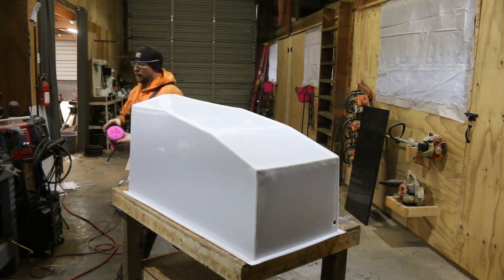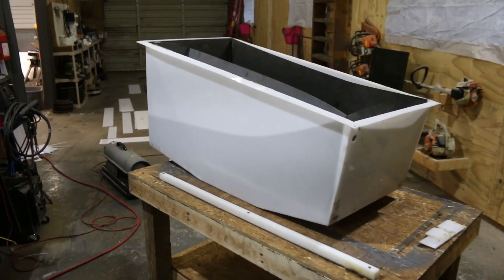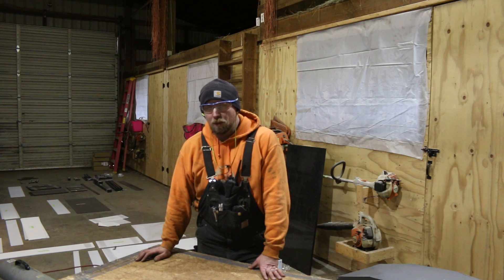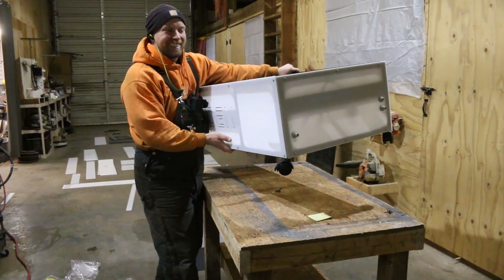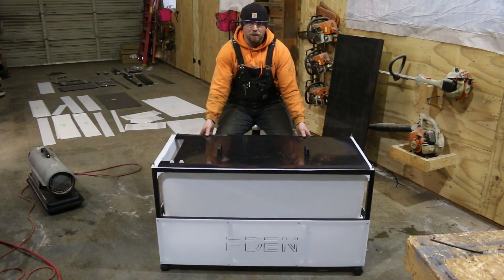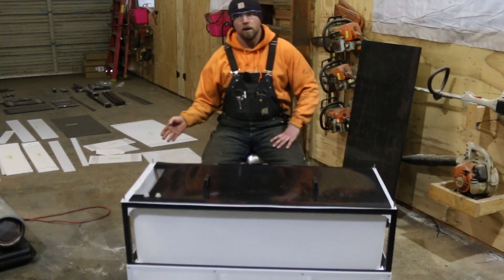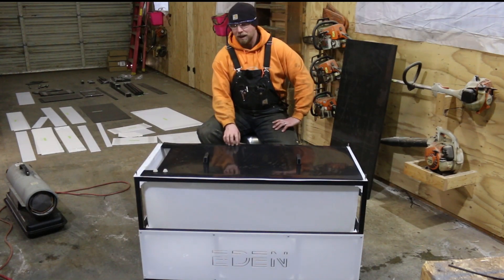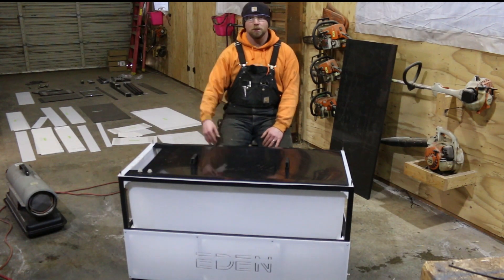Will it BREAK? New AEROPONIC Tower Tank Part 2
The final reveal of the tank! But first we have to get the mold off...

Don't miss the Molding and Plastic Welding of the tank in Part 1: